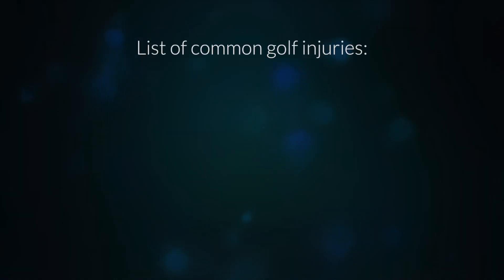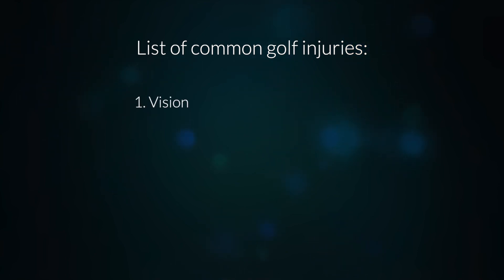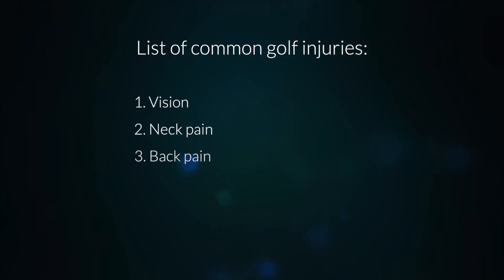IBKÜL | Yoga for Golf Intro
IBKÜL Yoga for Golf in 7 Days
Introduction

TRANSCRIPT :
Hello..
Today we will be going over seven poses in seven days that are great for golf players.
Golf require open forearms, open hips, a lot of spinal rotation, open wrists so we will go through poses that will help you in your practice.

It also requires mental clarity, great focal point and clear eyes. There are a lot of meditation techniques and a lot of poses that you can do to aid you to become the best version of yourself while in your golf game.

The common problems for golf are:
1. Vision
2. Neck pain
3. Back pain
4. Tight wrists
5. Tight hips
6. Knee pain

We can avoid these problems by the yoga poses that we will be going through.

You should consult your physician or other health care professional before starting this or any other fitness program to determine if it is right for your needs. This is particularly true if you have a history of high blood pressure or heart disease, or if you have pain when exercising or have a bone or joint problem that could be made worse by a change in physical activity or certain movements. Do not participate in this fitness program if your physician or health care provider advises against it. If you experience faintness, dizziness, pain or shortness of breath at any time while exercising and/or performing the stretches or movements exhibited in these videos you should stop immediately.

You should not rely on this information as a substitute for, nor does it replace, professional medical advice, diagnosis, or treatment. If you have any apprehensions or questions about your health, you should not neglect, avoid or delay obtaining medical or health related advice from your health-care professional before participating in the activities exhibited in these videos. The use of any information provided on this site and your participation in any activities exhibited is solely at your own risk.